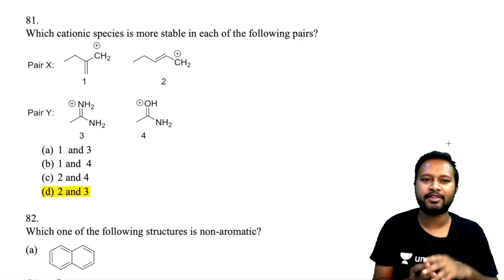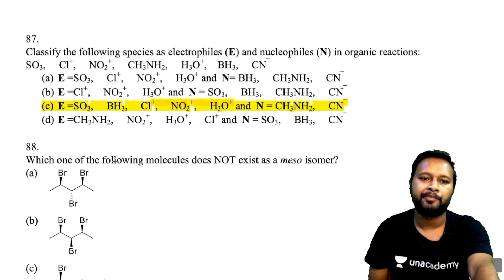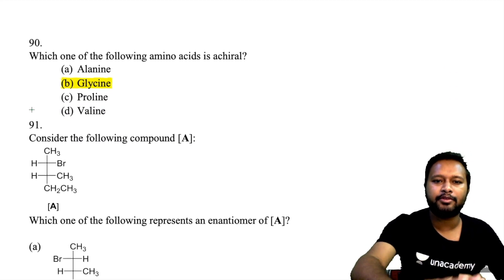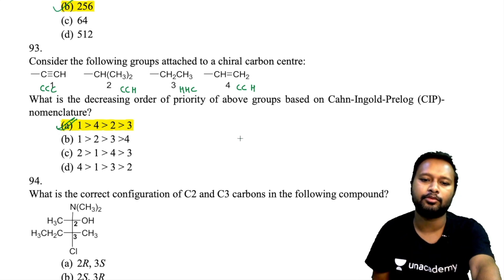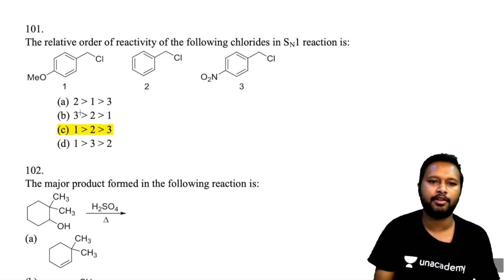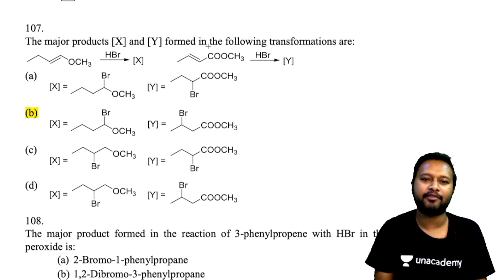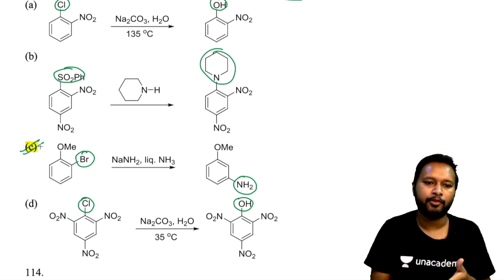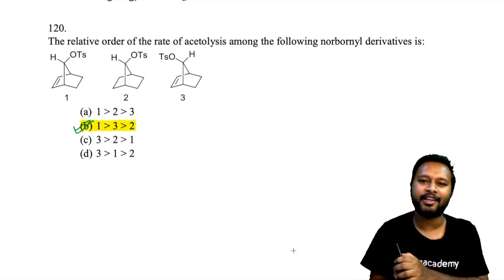UPSC 2021: Organic Chemistry Solved PYQs | Combined Geo-Scientist Exam | Detailed Explanation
The video provides solved PYQ for Organic Chemistry questions asked in UPSC Combined Geo-Scientist Pre Exam. All the questions asked from organic chemistry are discussed in detail with complete explanation. The video will serve as a guide for all the aspirants about the exam.